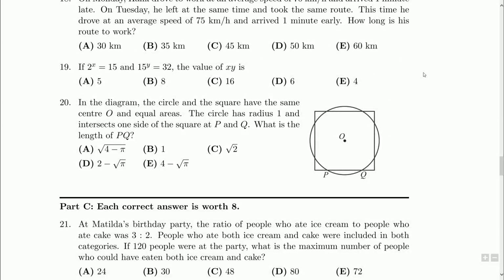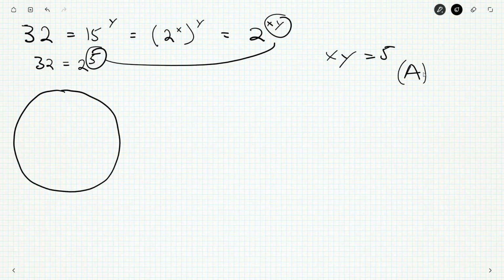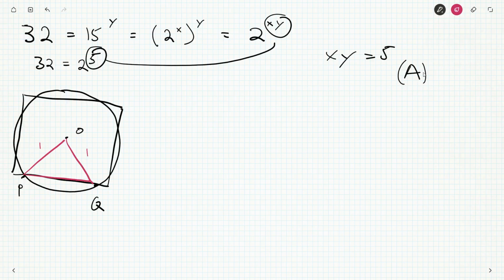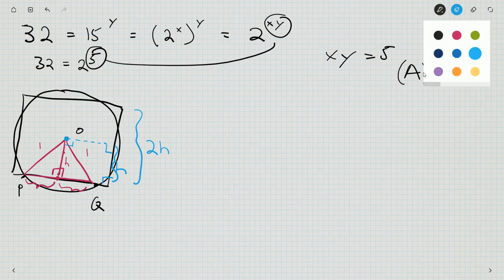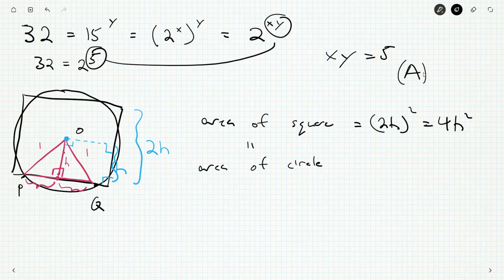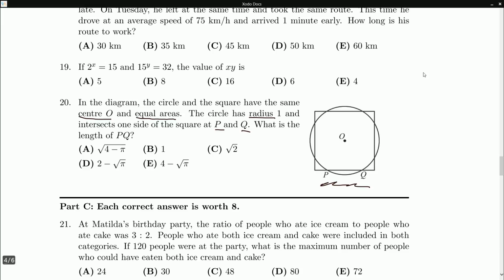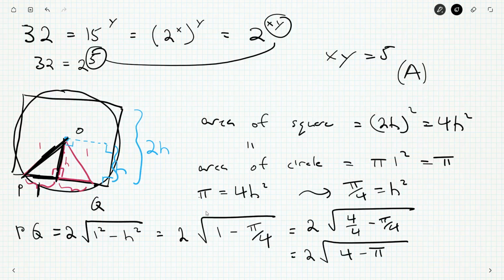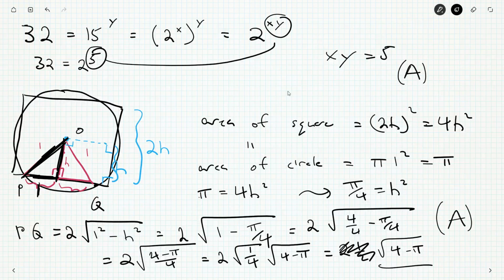Fermat 2009 20